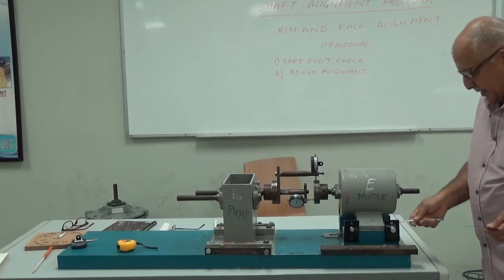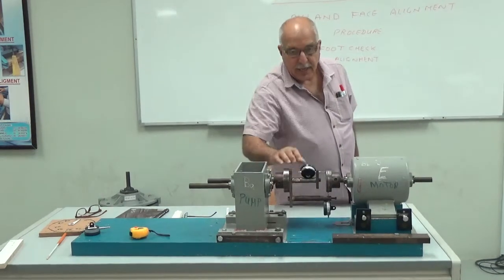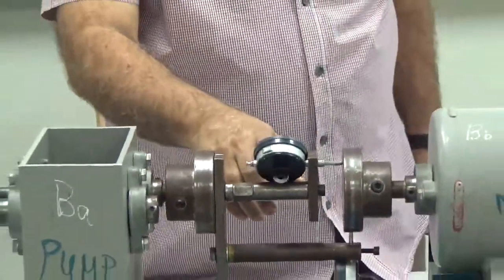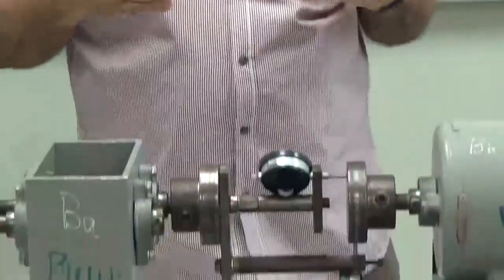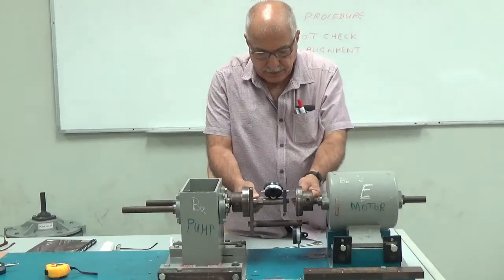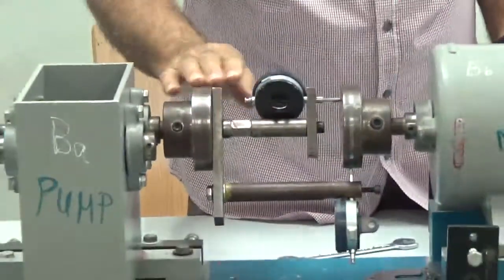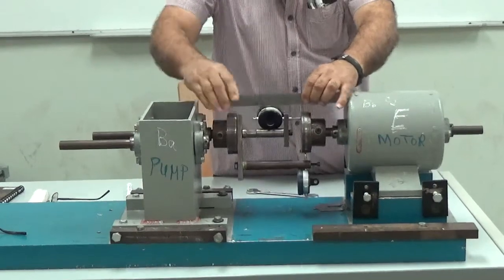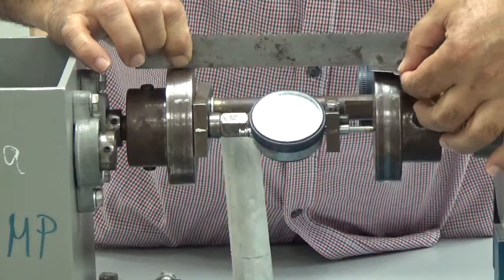face and rim shaft rough alignment practical part 2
This is practical series of face and rim shaft alignment . This is part 2 rough alignment. First you have to do soft foot correction . that is part 1. Soft foot correction is important because because if not corrected the reading will change every time you tight the bolts . Soft foot is due to base plate not making contact with surface at any supporting point . It is like one chair support with gap . See my video what is soft foot . Put my name jamil qadir with title to lacate video on you tube .